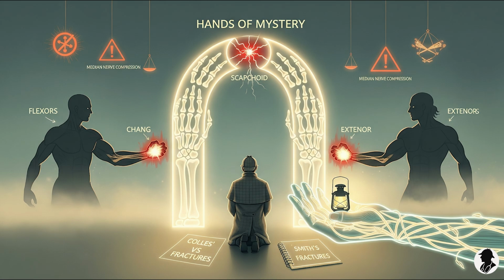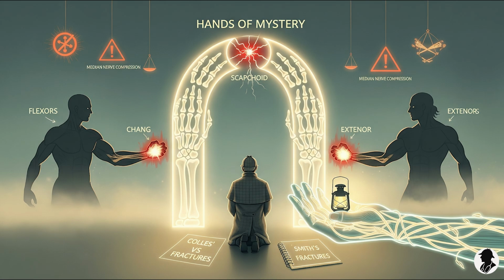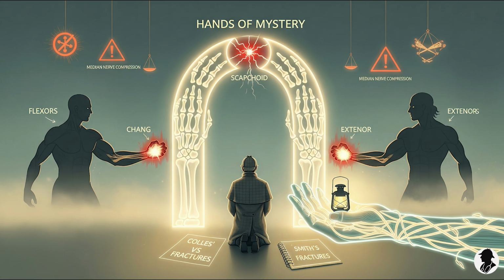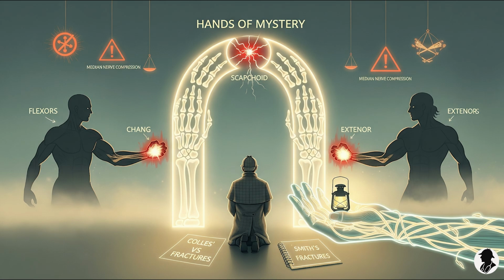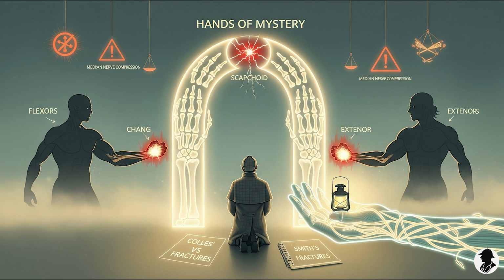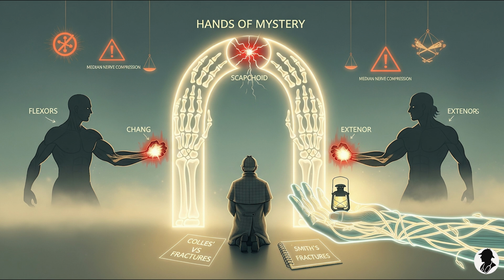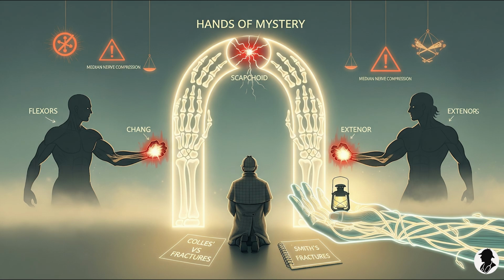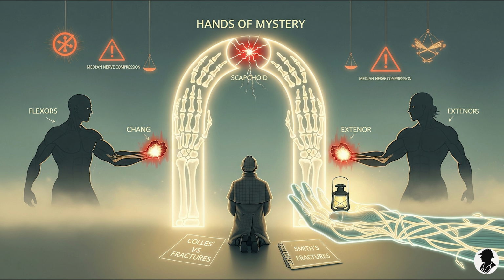11. Forearm, Wrist & Hand Anatomy: Carpal Tunnel Syndrome, Radius Fractures & Hand Innervation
MSK: Forearm, Wrist and Hand

Brief Description: Delve into the intricate clinical anatomy of the forearm, wrist, and hand with Dr. Hilary Manton. This lecture covers the bones (radius, ulna, carpals, metacarpals, phalanges), major joints, and common regional fractures, including Colles' and Smith's fractures of the distal radius. Understand the significance of the scaphoid fracture and its risk of avascular necrosis. The video extensively details the muscles and their neurovascular supply to the hand, focusing on the median, ulnar, and radial nerves, and their functional integrity tests. A key topic is Carpal Tunnel Syndrome, explaining the compression of the median nerve and its characteristic symptoms.